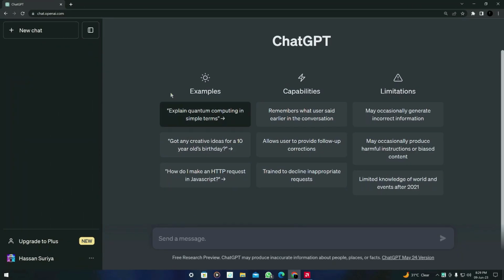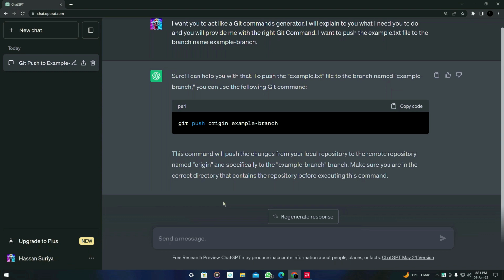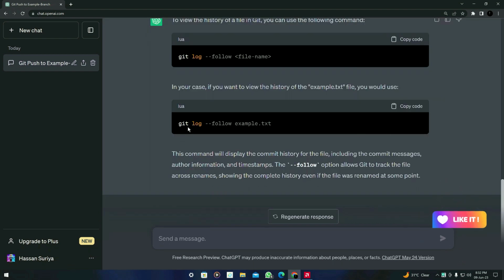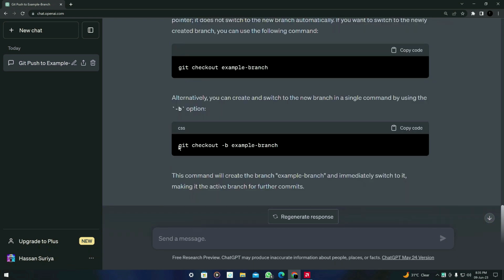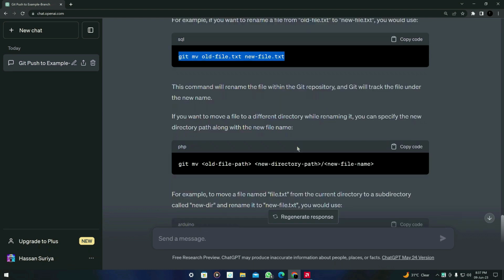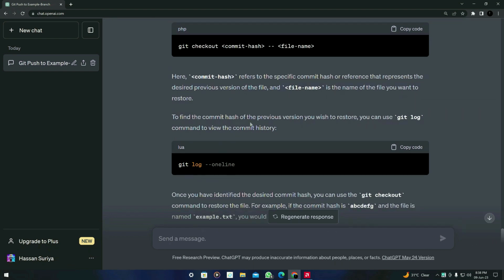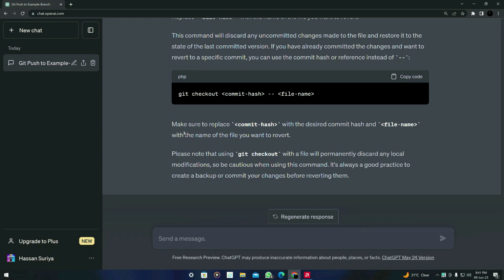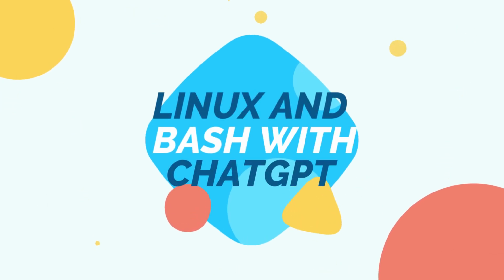How to generate Git commands using ChatGPT? Example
🔥Best ChatGPT Courses for Further Learning

In this exciting video, we delve into the fascinating world of ChatGPT as it assumes the role of a GIT command generator. GIT, the widely-used version control system, is an essential tool for software development, enabling developers to collaborate, track changes, and manage code efficiently. But what if you could automate the process of generating GIT commands with the help of advanced AI technology?

Throughout the video, we demonstrate how ChatGPT can streamline your GIT workflow. Whether you're a seasoned developer or just starting, you'll discover how this AI assistant can assist you in performing everyday GIT tasks effortlessly. From creating repositories and initializing branches to committing changes, merging code, and resolving conflicts, ChatGPT's ability to generate precise and context-aware GIT commands is truly remarkable.

Join us on this journey into ChatGPT as a GIT command generator and witness firsthand the power of AI in revolutionizing software development workflows. Explore the possibilities of leveraging this technology to enhance productivity, efficiency, and collaboration in your coding projects. Don't miss out on this exciting and informative video that showcases the future of GIT automation with the help of advanced AI capabilities.

👉🏻 PROMPTS (used in this video):
1. I want you to act like a Git commands generator, I will explain to you what I need you to do and you will provide me with the right Git Command. I want to push the example.txt file to the branch name example-branch.
2. I want to view the file changes.
3. I want to view file history.
4. I want to create a new branch. The branch is example-branch.
5. I want to switch the branches.
6. I want to rename and move file.
7. I want to delete a file.
8. I want to restore previous version.
9. I want to view the file contents.
10. I want to revert the file changes.
11. I want to move changes to a new branch.